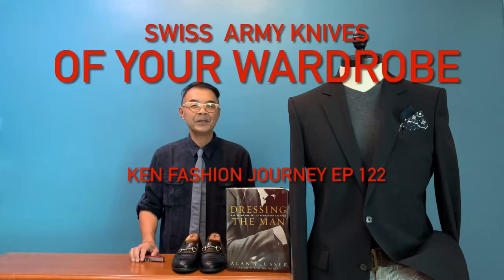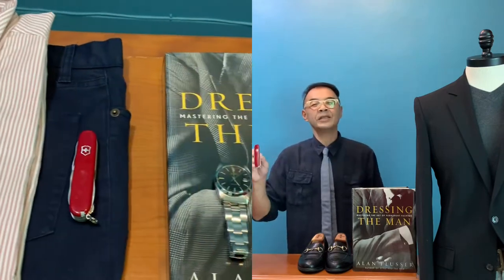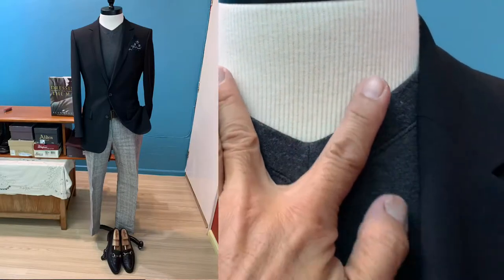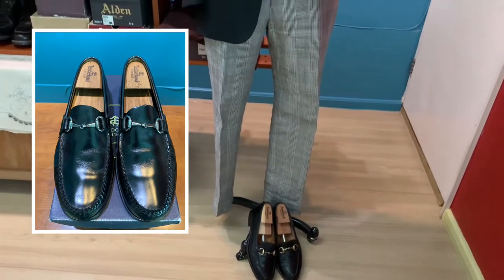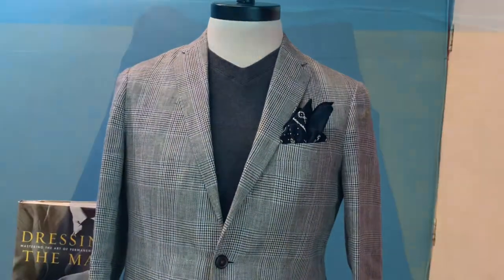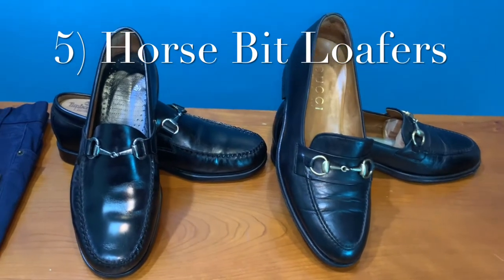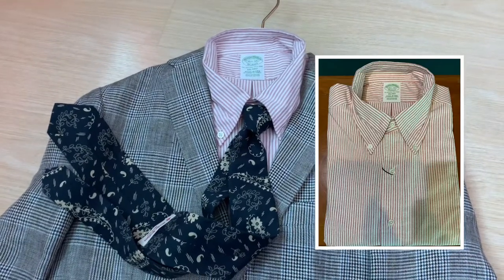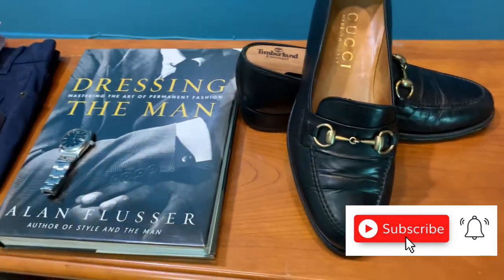Sartorial Style The Swiss Army Knife of your wardrobe : Episode 122